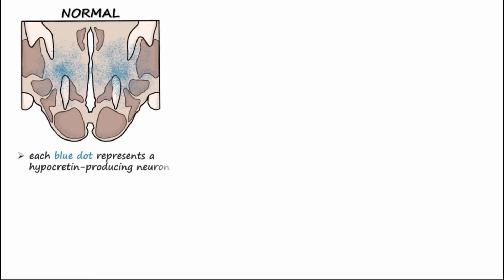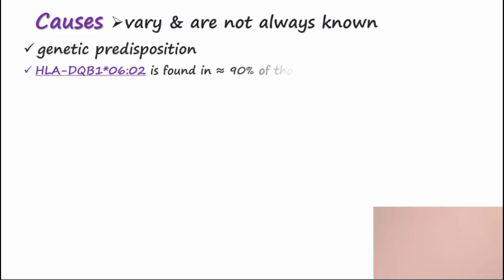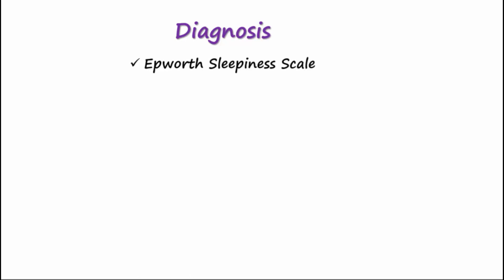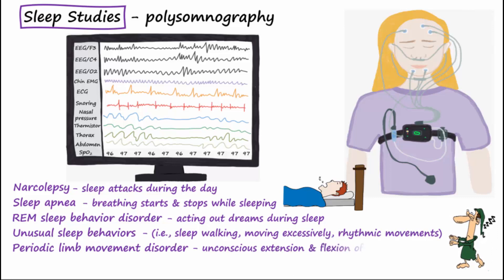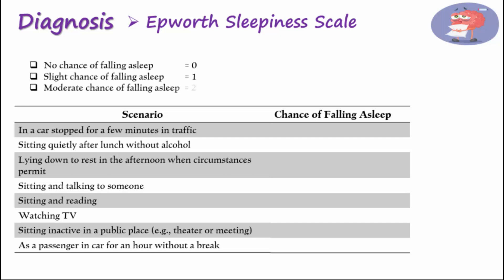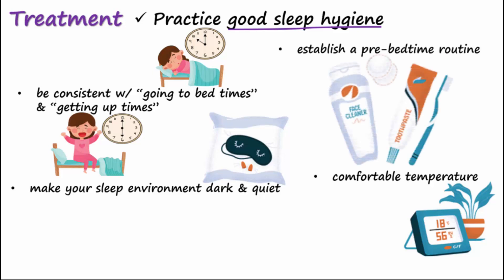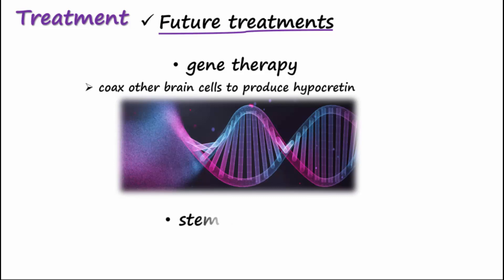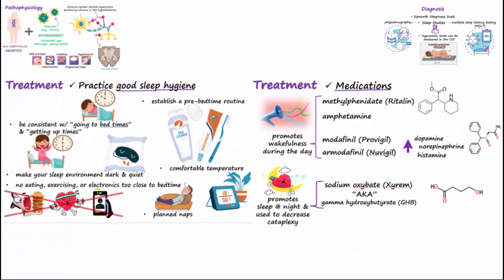Narcolepsy - Causes, Pathophysiology, Diagnosis, & Treatment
Causes, Pathophysiology, Diagnosis, & Treatment of Narcolepsy